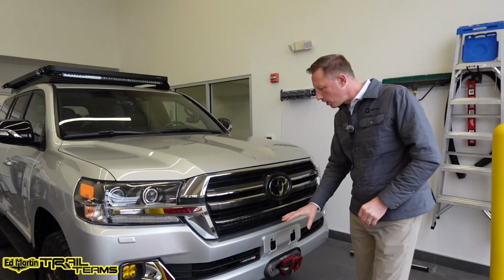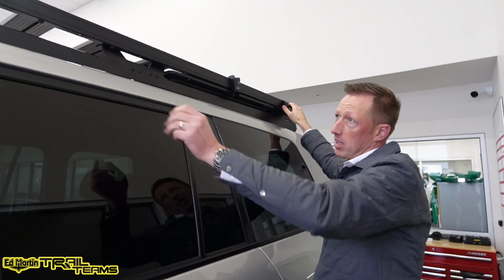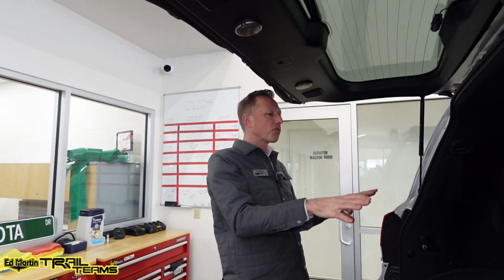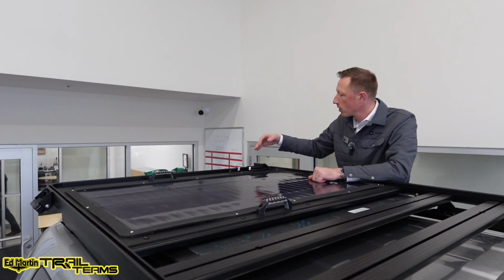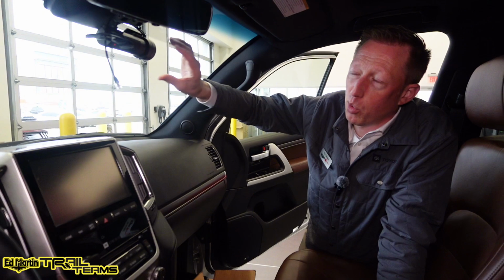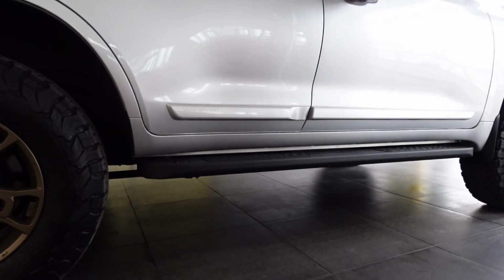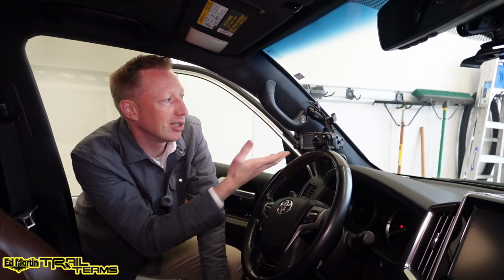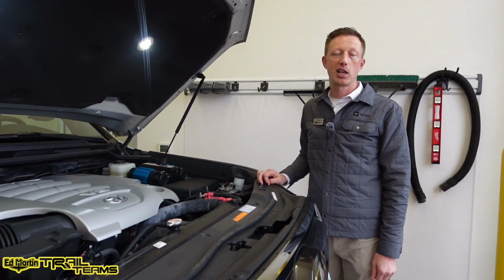2018 LC200 - Adjustment Build - OME BP-51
200-series Land Cruiser
2018 LC200 Build by Ed Martin Trail Teams
Classic Silver exterior with Terra interior

Heritage Edition Grille
Heritage Edition @BBSofAmericaInc  BBS 18" Wheels
Heritage Headlights
Heritage Edion side mirror caps

Chrome Delete rear/side (color match 1F7)
@ARB4x4Accessories BP-51 Suspension
@TRAILTAILOR Hidden Winch Mount
@warnindustries Zeon Platinum 12K winch
@Factor55 1.5" fairlead and Ultrahook
@DometicFrontRunnerSeries Slimline II roof rack with stainless steel pro table
@RigidIndustriesMedia 40" E-series Midnight Edition single row light bar in front and rear
@RigidIndustriesMedia SR-L Speader scene lights
@RigidIndustriesMedia 30" E-series dual row light bar
@bajadesigns Squadron amber fog lights
@HamRadioOutlet Yeasu FTM-500D with MARS mod 50-watt HAM radio
@ARB4x4Accessories Twin Air Compressor with
@slee-offroad Group 35 Aux battery tray
@slee-offroad ARB air compressor bracket
@slee-offroad LC570 formed slider steps
@dissentoffroad scene light angled brackets
@switch-pros Switch Pros 9100
@blackviewhd 4K Dashcam front/rear
@WhelenEng red/white lights for under hood and also hatch area
@zrtacticalsolutions Custon solar panel mount for Front Runner Slimline II roof rack (aluminum / poly board)
@BougeRV 100watt CIGS solar panel
@REDARCElectronics BCDC1250D charger
@REDARCElectronics Smart Battery Monitor
@REDARCElectronics SBI12 smart batter isolator
@OdysseyBatteries Group 35 AGM battery for accessories
@RAMMount accessories for mounting HAM radio
@ECOFFROAD CarPlay / Android Auto
Mount for Valentine V1 gen 2 radar detector
BH3D 3D Printed cup holder
Rock lights wired to dome circuit
@REDARCElectronics Tow Pro Elite trailer brake controller